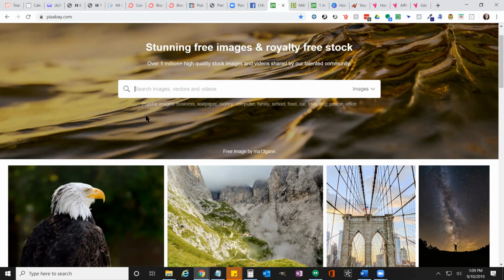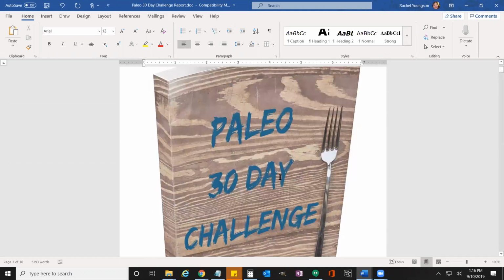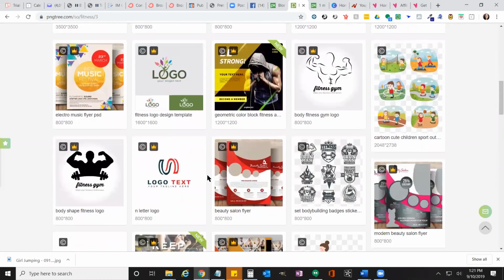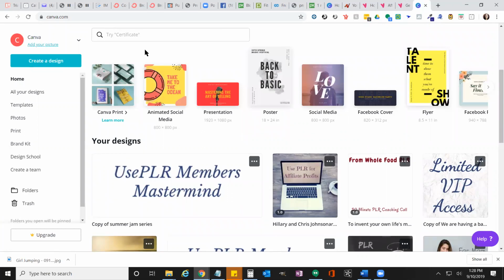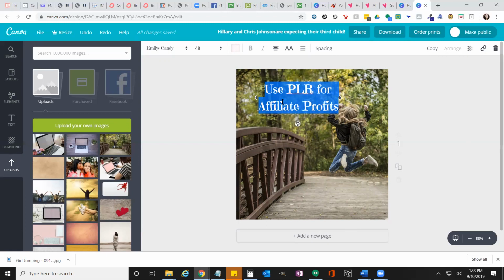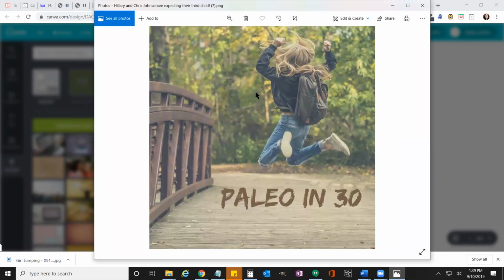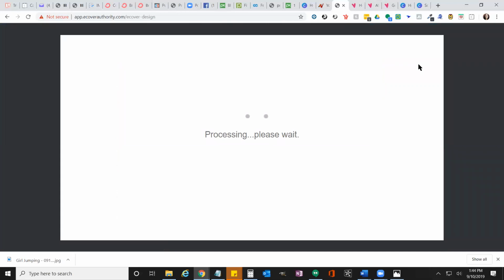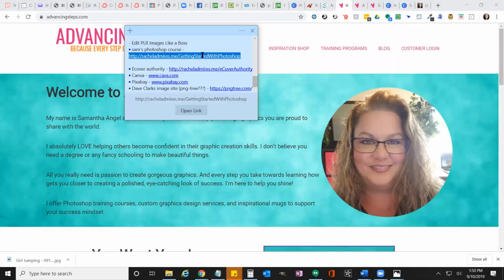Editing PLR Images Like a Boss (091019 PLR Power Hour)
Other Resources:
Editing Images:

* Mockup Shots - mockupshots.com (thanks Jenn Alex Brockman for showing us this!)

(thanks Dave Clark for this recommendation)
(Thanks Kim Forthofer for this recommendation)

Member Wins:
- Audrey Humaciu had her latest kindle book rank in the top Kindle recipe books for her book '50 Fabulous Recipes for a Tea Party'.
- Greg Gurniak made an appearance in Oprah magazine